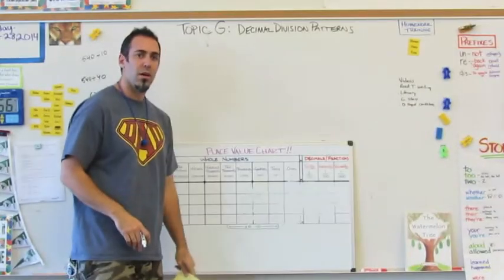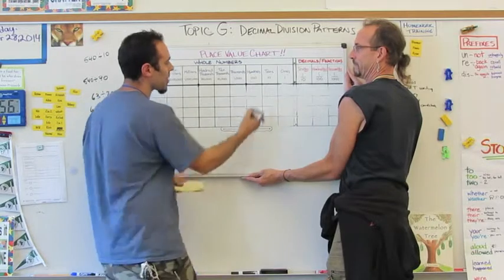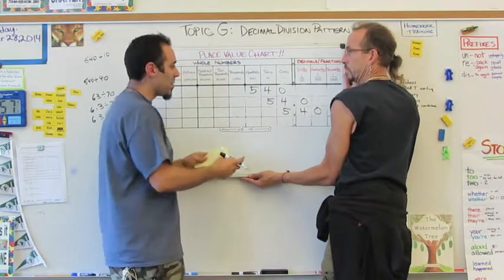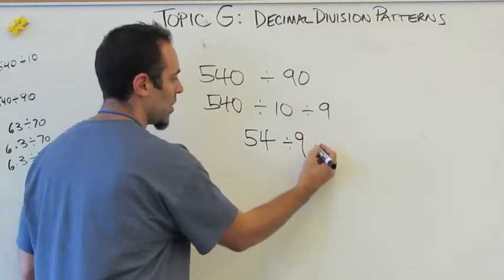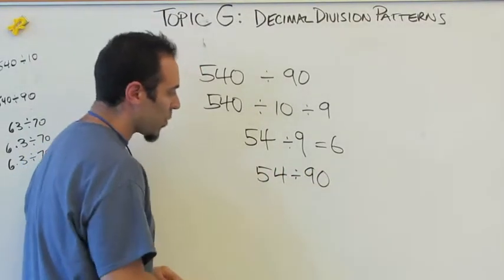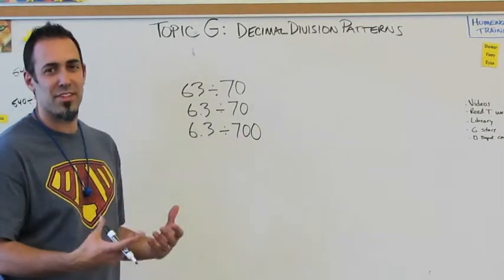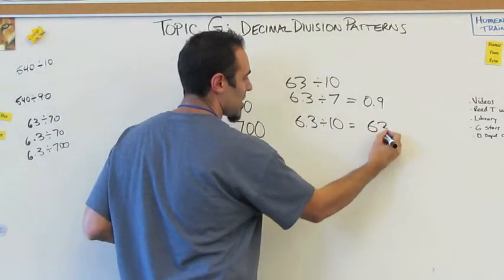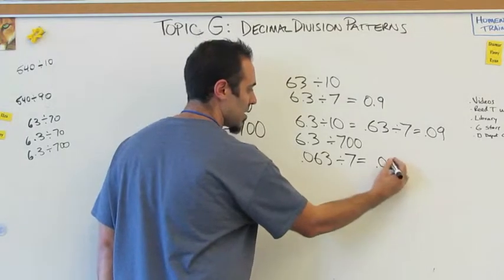Module 2 Decimal Division Patterns Topic G